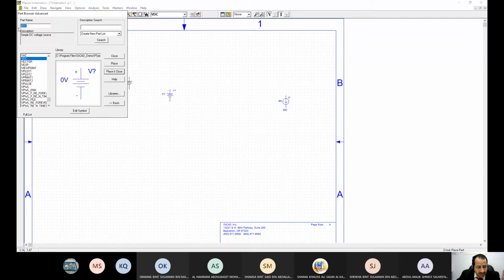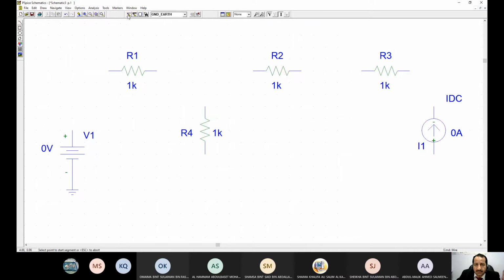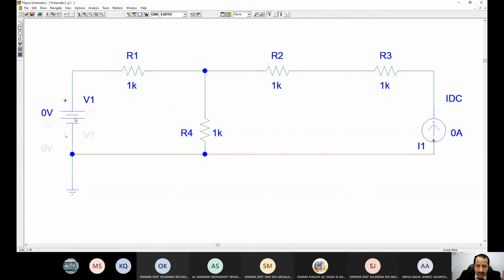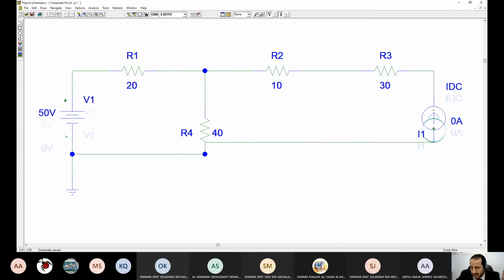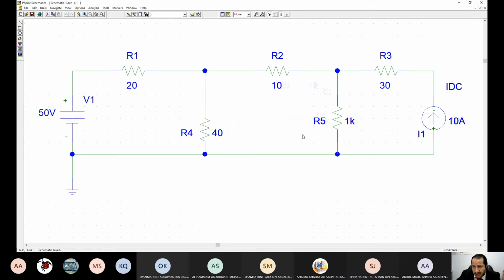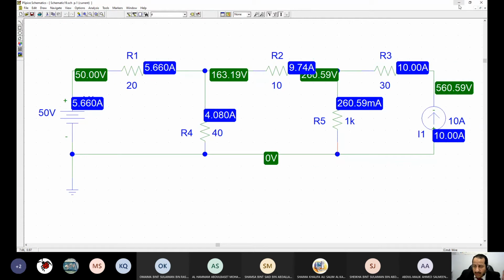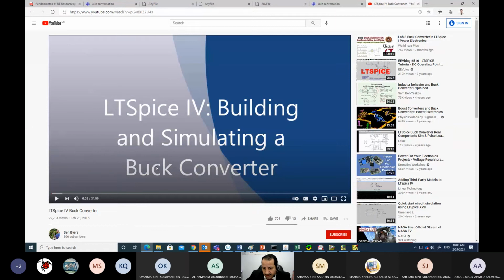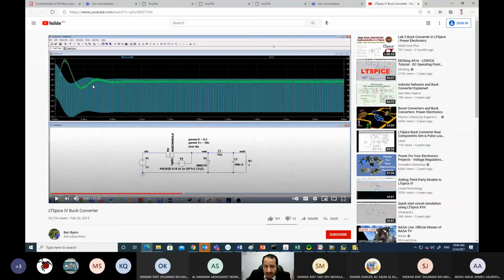ELEC3500 Module 2 Lab C